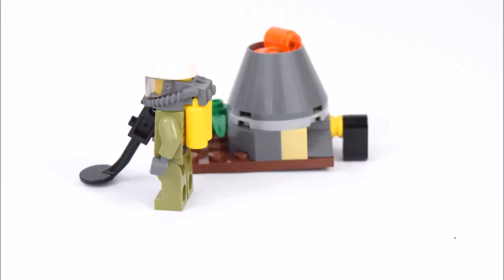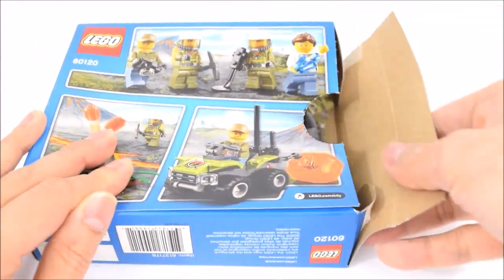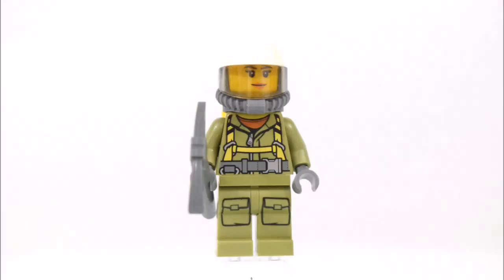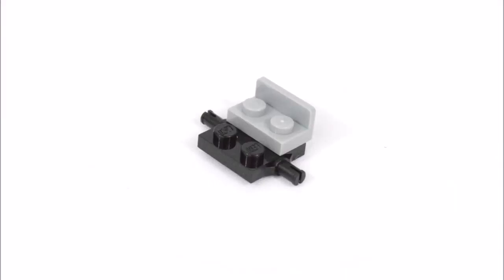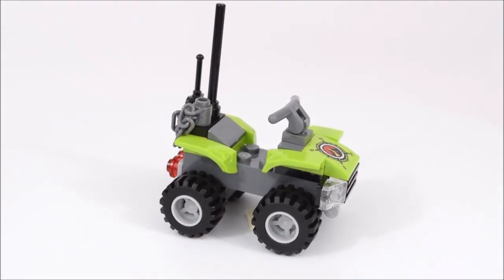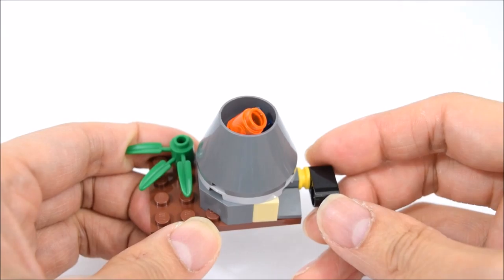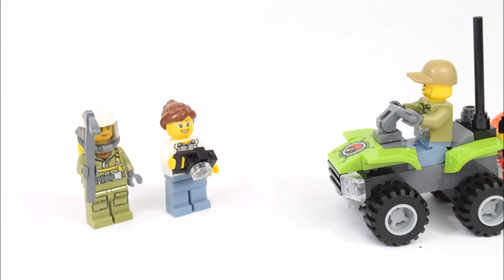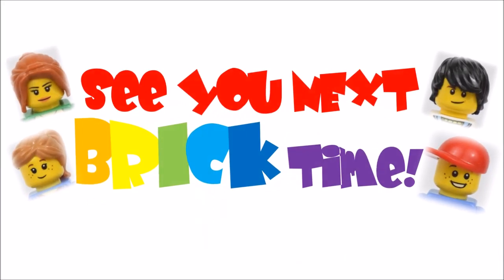It's BRICK Time! Lego City Volcano Starter Set 60120 Stop Motion Build Animation